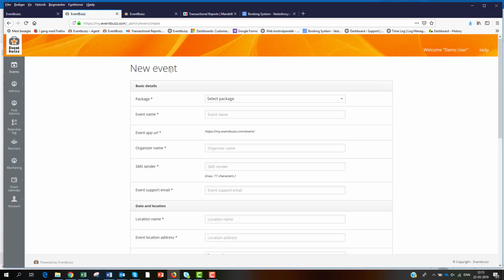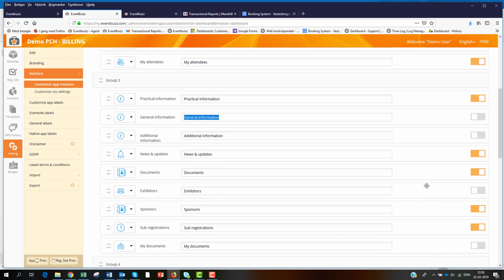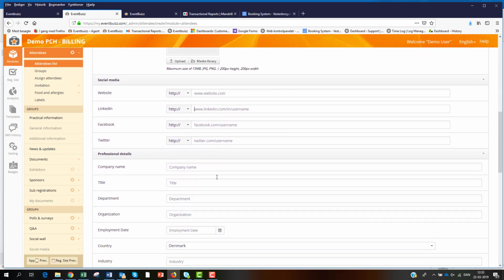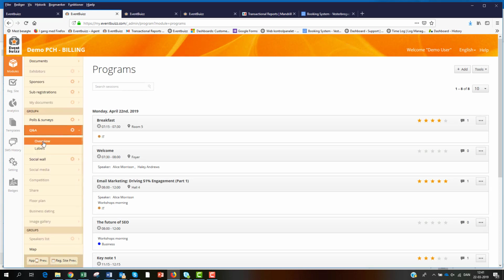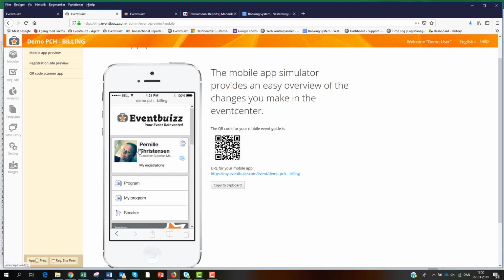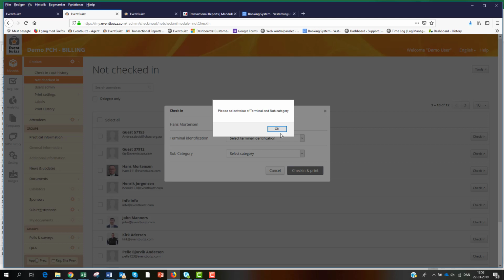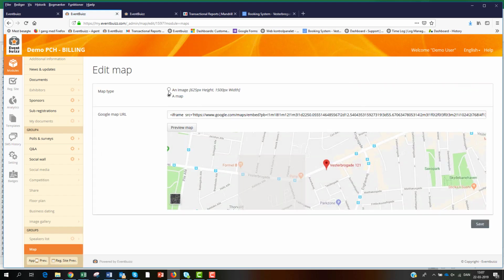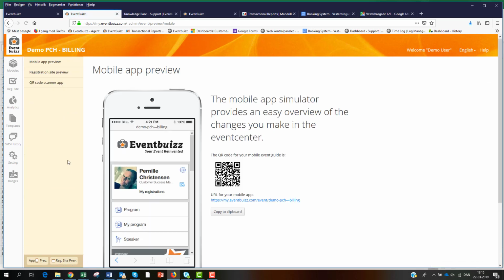Training - app set up